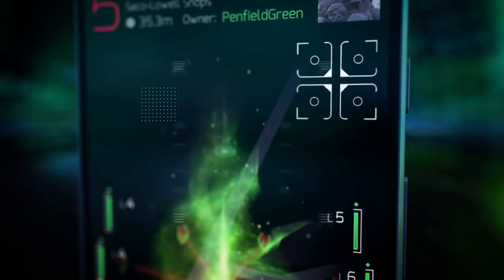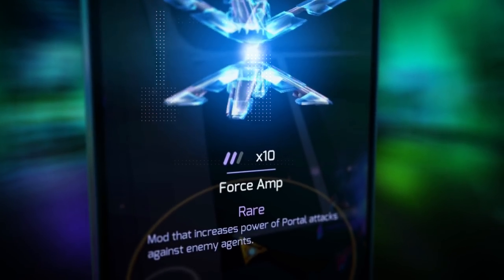Attacking and Defending Portals in Ingress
Once you’ve mastered hacking and controlling Portals, learn how to attack opposing faction Portals or defend your own. Dr. Oliver Lynton-Wolfe will also go over the various items you’ll encounter and how to implement them. ingress.com